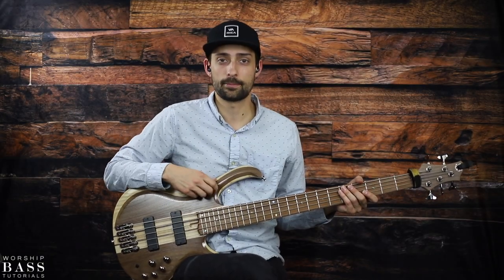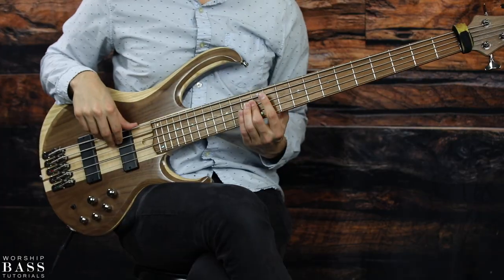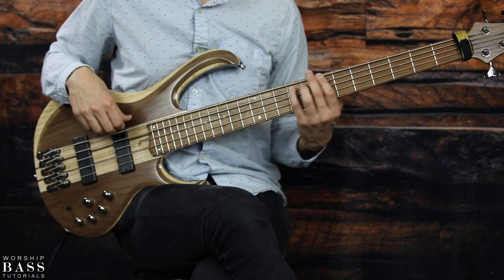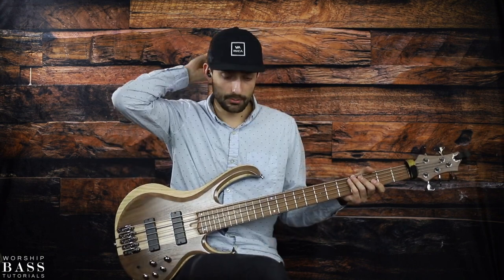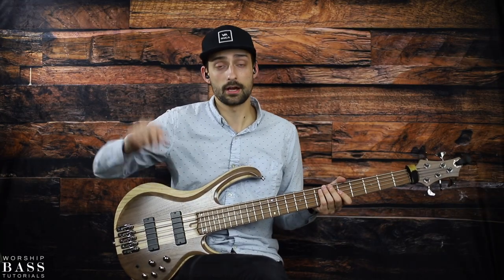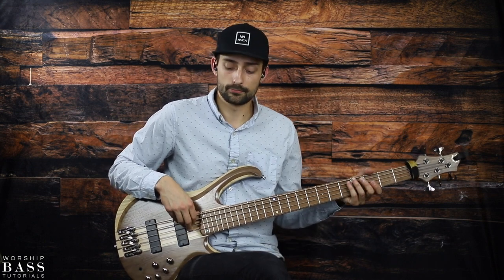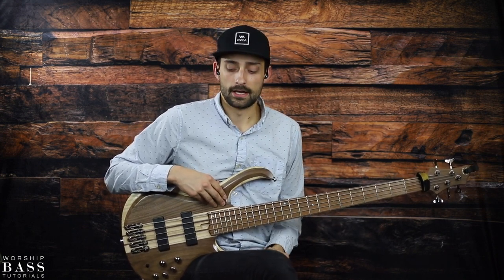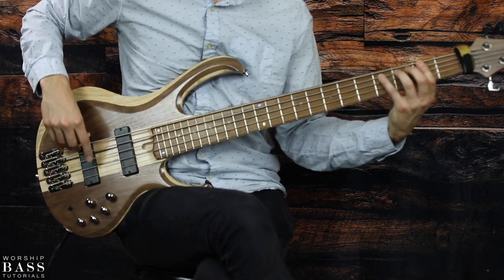Hallelujah Here Below - Elevation Worship || Bass Tutorial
Here's a bass tutorial of Hallelujah Here Below by Elevation Worship!

Musical Gear:
Bass - Ibanez BTB 745
Cable - Mogami Gold
D/I - Whirlwind IMP
Interface - Motu Ultralight Mk III

Camera:
Canon 6D Mark II
Canon 50mm 1.8 STM